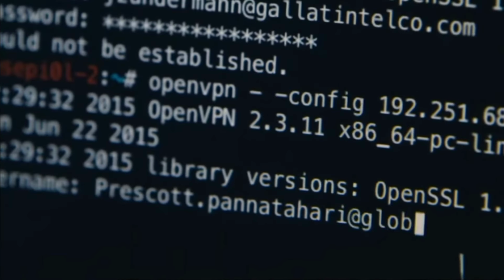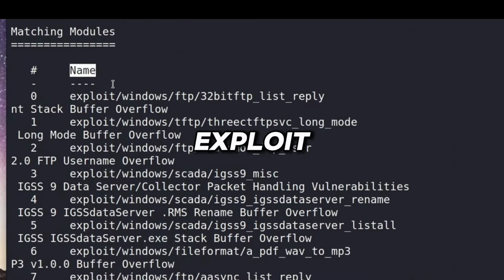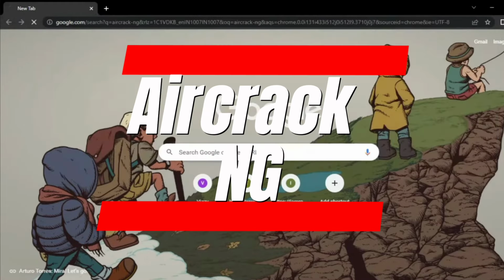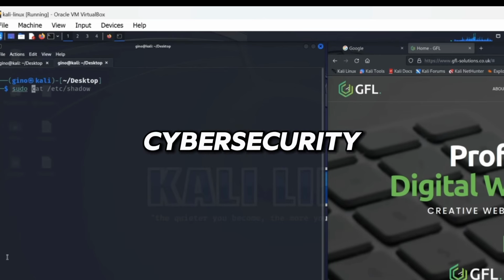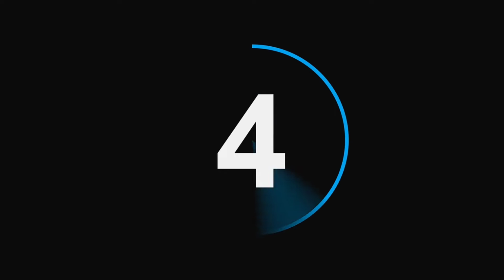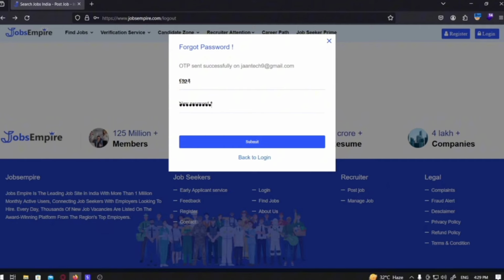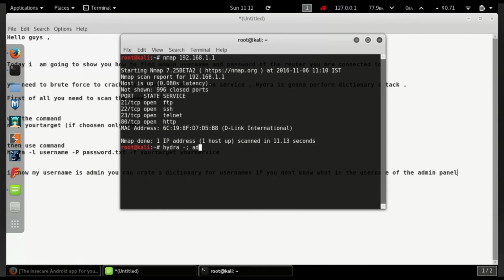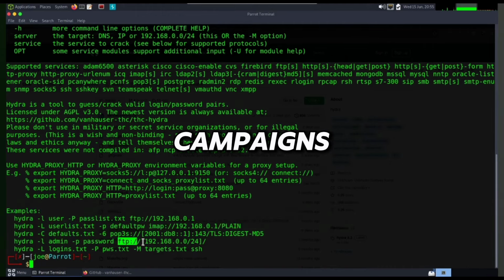10 Hacker Tools That Will Make You a Cyber Genius!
10 Hacker Tools That Will Make You a Cyber Genius!
In this video, we're diving deep into the world of cybersecurity to explore 10 hacker tools that can elevate your skills and make you a cyber genius! From network analysis to password cracking, these tools are essential for anyone interested in hacking and cybersecurity. Whether you're a seasoned professional or just starting out, these tools will help you navigate the complex world of cyber threats and security.

your querries:
digitaltechsafari
digital tech safari
cyber security
ethical hacking
hacker
cybersecurity
hacking
get a job with no degree in cyber security
cybersecurity course
security analyst
certified ethical hacker
ethical hackers academy
hacking tutorial
cybersecurity roadmap
cracking
cybersecurity careers
information technology
jobs
digital tech safari